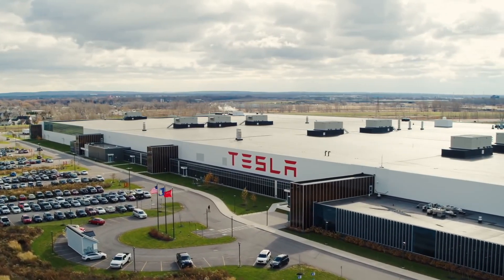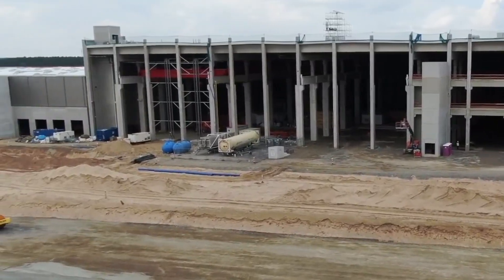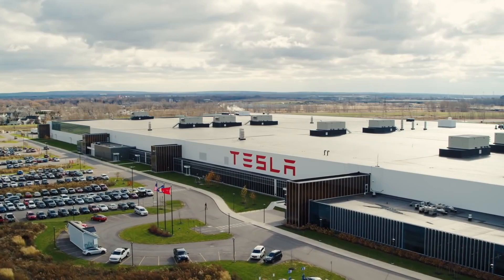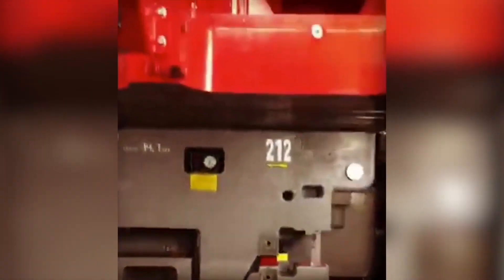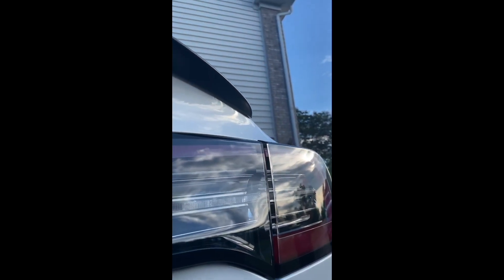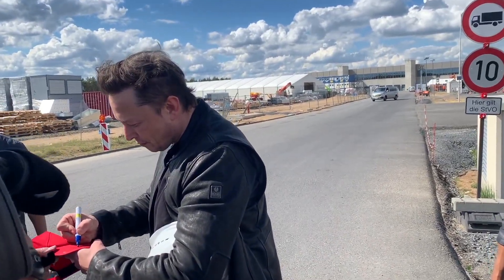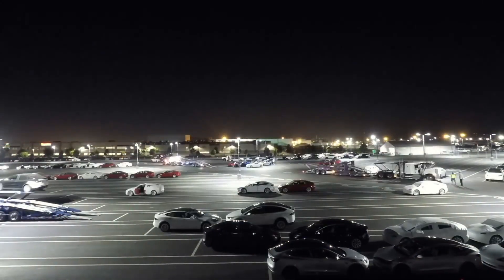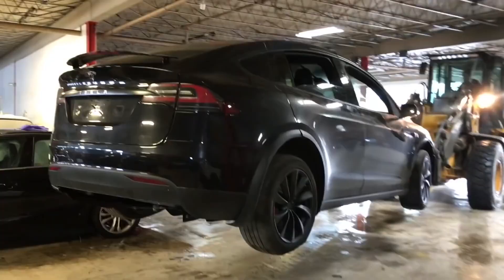Giga Berlin | Latest On Tesla News | Gigafactory Berlin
00:00 Giga Berlin Production
00:22 Giga Berlin
01:57 Giga Berlin Factory
02:26 2021 Tesla quality
04:14 Latest on Tesla News

Tesla news about gigafactory berlin. In this video I will provide some tesla giga berlin update.
In June 2020, Tesla set a goal to build the Giga Berlin plant, which will take a little over 1 year of construction to complete and commission, and will have a 3,200-acre footprint. All this thanks to the latest technologies that Tesla uses in all of its Giga Factories. The entire building structure is built using panels, which are assembled like Legos in a very short time, saving huge money on labor. And, it allows you to launch the plant in the shortest possible time.
This is exactly what is happening right now at the Giga Berlin factory, which employs at least 8,000 people every day. Precision of the design is the key to success. Initially, Tesla opened its first plant in an outdated building from 1984 that was purchased from General Motors and then modernized it.
With Giga Berlin's 24-hour operation, Tesla is able to stay on track with their construction schedule. So for example, it took Tesla only 108 days to build Giga Shanghai. I recommend you to watch my video about Giga Shanghai.
At the moment, the construction process of the building has already been completed, and the process of setting up and painting the equipment is underway. The equipment is already at the plant and ready to be installed.
Let me remind you that when gigafactory berlin will launch most of the process will be completed by automatic assembly by robots, which significantly reduces assembly time and cost, as well as increases accuracy. The factory in Giga Berlin will manufacture the model S 3 and Y as well as the production of batteries for electric vehicles.
Most of the robots at the Giga Berlin plant will perform the majority of the assembly work and will be assisted by humans.
Elon Musk admitted in an interview that his final goal is to produce batteries and Tesla cars entirely at automated facilities. Machines will make machines, Elon Musk said.
It's no secret that Tesla is not a top quality standard for fitting parts during auto assembly, but they are constantly working in this direction. The Giga Berlin plant is part of a plan to bring Tesla's product quality to an incredible level. The poor production quality is largely due to the complete overload of all existing Tesla Factories, which are trying to meet the market needs for Tesla products.
And the transfer of factories to China and Germany will expand production and increase quality and efficiency.
During his visit to gigafactory berlin construction site, Elon Musk was also one of the first to test its direct competitor, especially in Germany, where Volkswagen manufactures its ID4 cars built on an electric platform. Surprisingly, Elon Musk not only spoke well of Volkswagen, but also offered what he would like to see in an improved version of this rival car.
Also an interesting fact - during his visit to Giga Berlin, instead of staying in luxury hotels, there was a time when Elon Musk spent the night in the Giga Berlin factory.
This is not the first time the richest man in the world spent more than one night right at a plant under construction, explaining this by the fact that he was so focused on the speedy implementation of the project and its launch that full immersion in the process is necessary.
As we can see, the Tesla factory expansion process is in full swing, making Tesla the number one electric car company with incredible demand that exceeds their current capacity, which Tesla is solving with their factories.
Several automotive giants that have competing electric vehicles in production have also announced plans to build their own Giga Factories, but for unclear reasons, because none of these companies don’t have the demand for their exit production, like Tesla does. These other companies have unclear goals and no demand , and this is obviously very different from Tesla.
And of course we will cover the process of launching Giga Berlin as well as the quality of the final assembly, for which you may consider subscribing to TeslaPedia where we talk all about Tesla - Let me know what I need to improve in this TeslaPedia chanel,  thanks for watching this video.
Another gigafactory berlin from Tesla Berlin is giga Texas